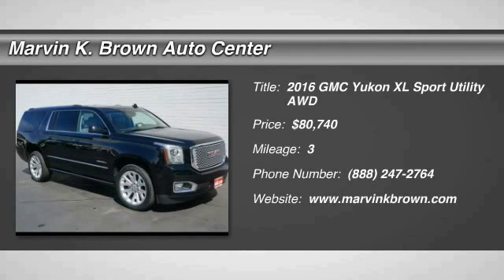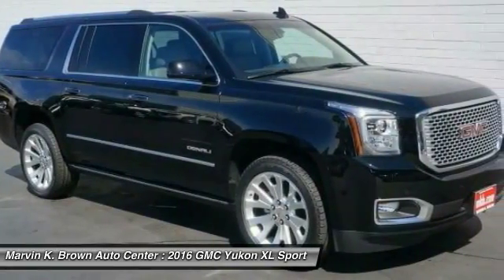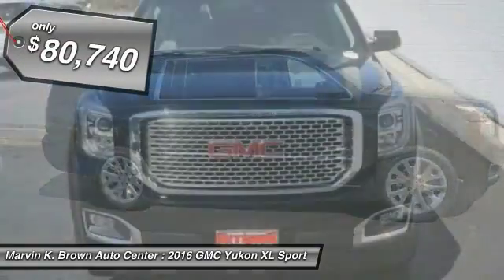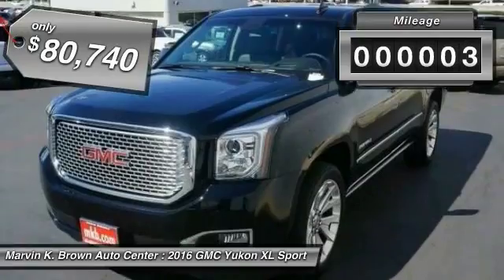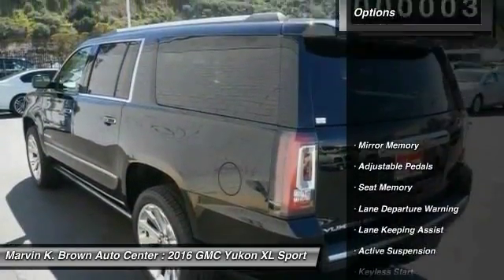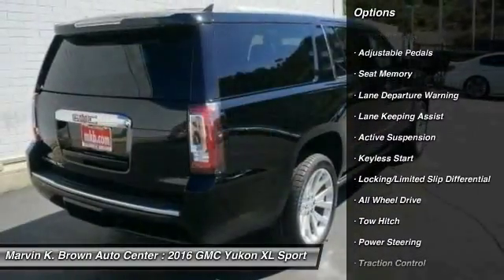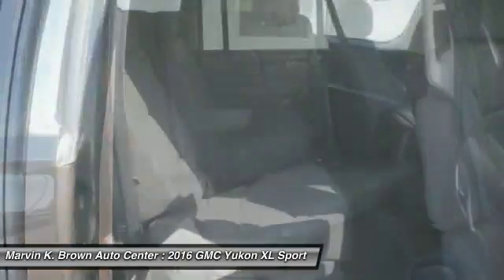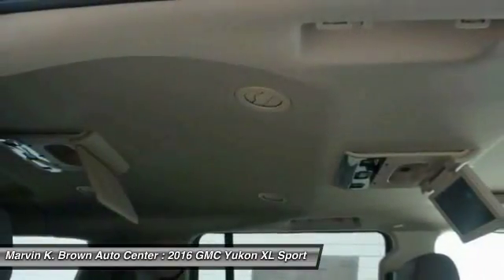2016 GMC Yukon XL San Diego CA 616485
2016 GMC Yukon XL Denali

Pick up this Onyx Black 2016 GMC Yukon XL, available today at Marvin K. Brown Auto Center. Featuring Automatic transmission, it has 3 miles. This could be the one you've been searching for.